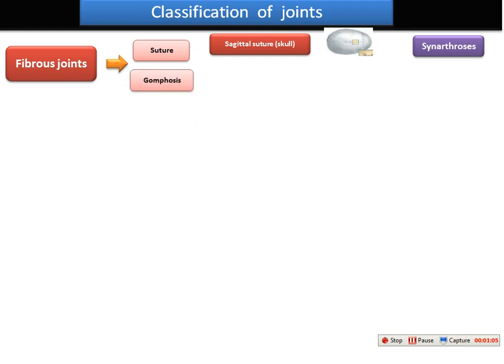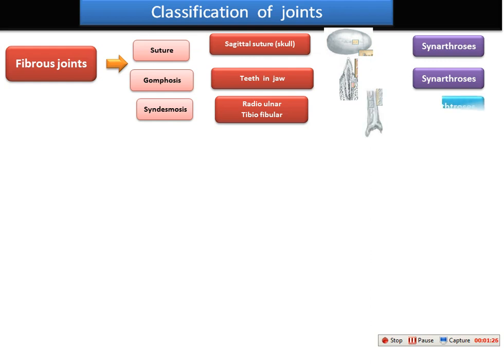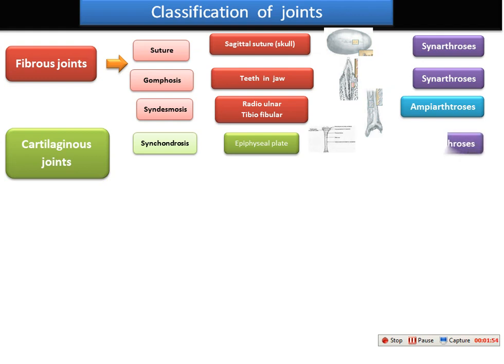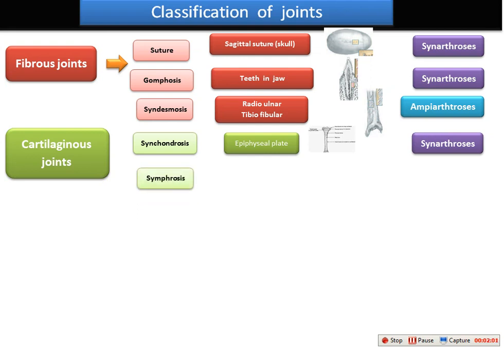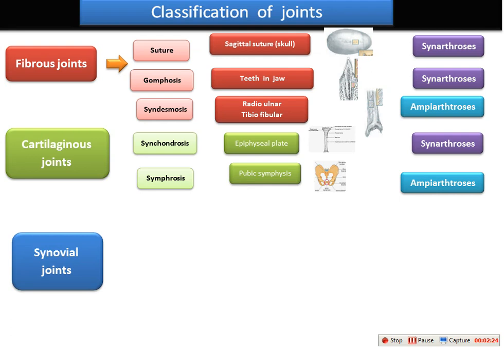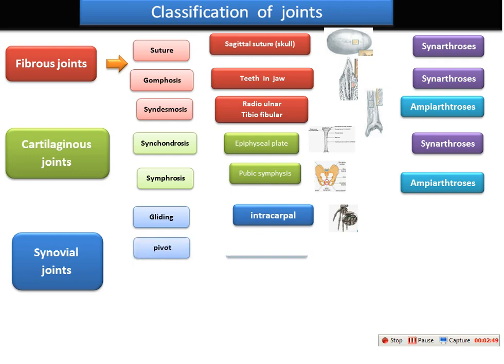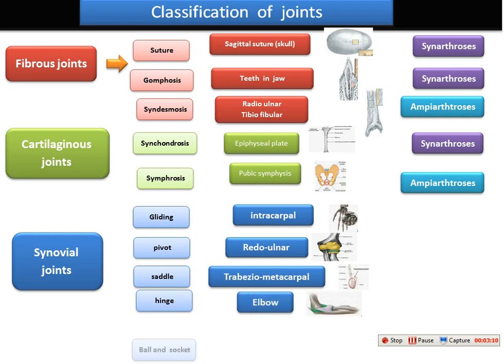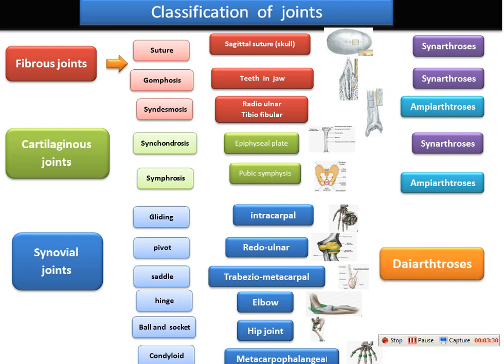joints classification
human anatomy .joints classification